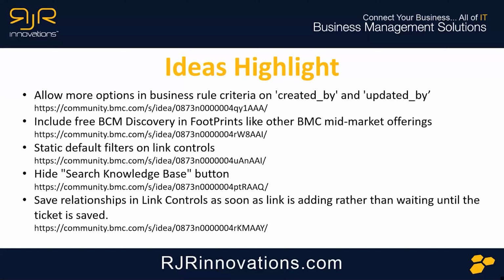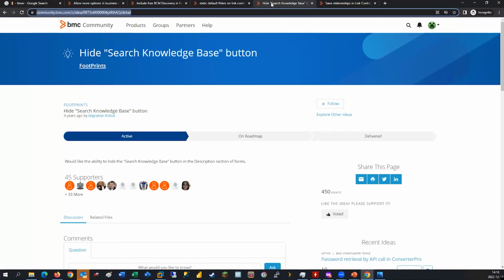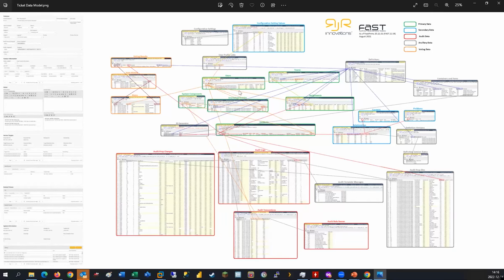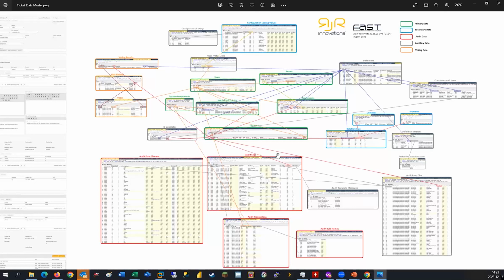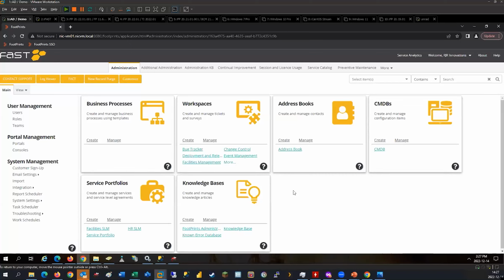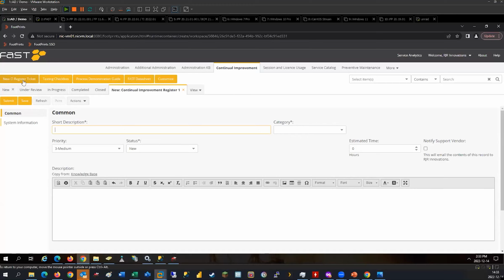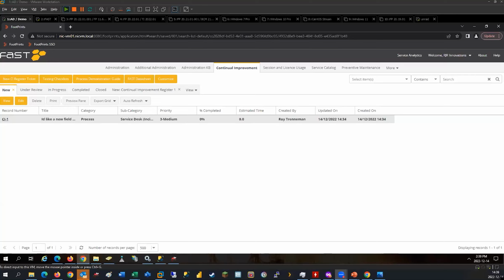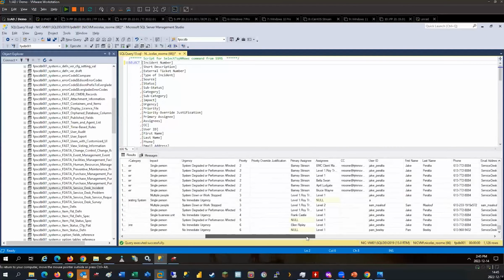FootPrints Administration Ideas, Tricks, and Hacks - Session 2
We're pleased to announce our webinar series for FootPrints administrators focusing on various topics we’ve encountered while working with our clients and the FootPrints Community.

Ideas Highlights
Ticket Model Data
3rd Party reporting best practices
Continual Improvement
10 Minute Q&A